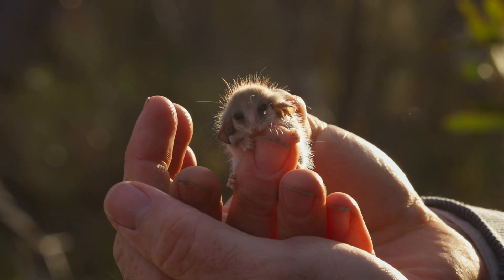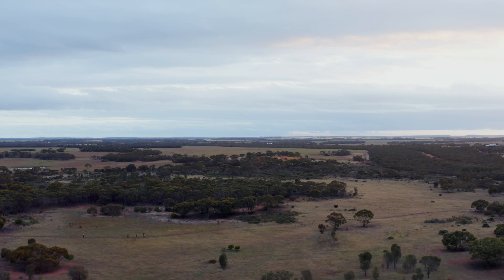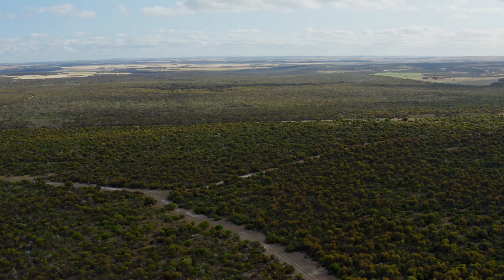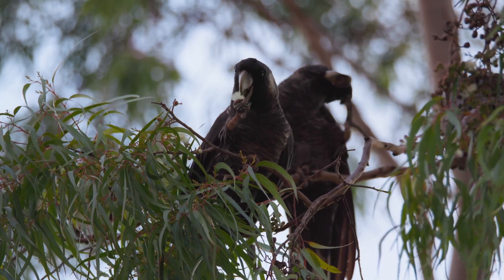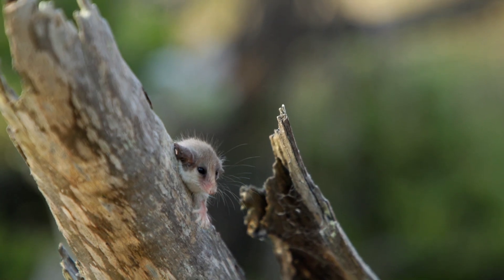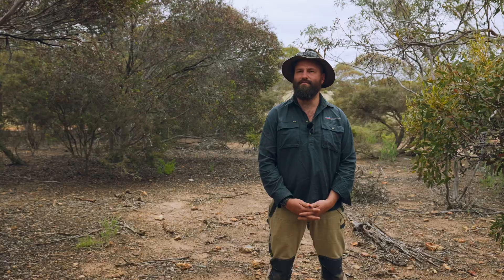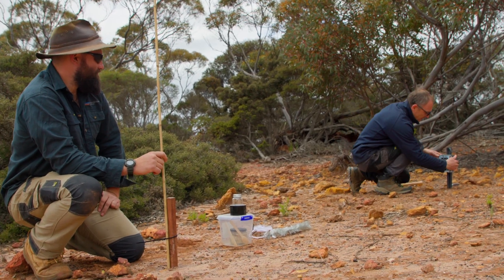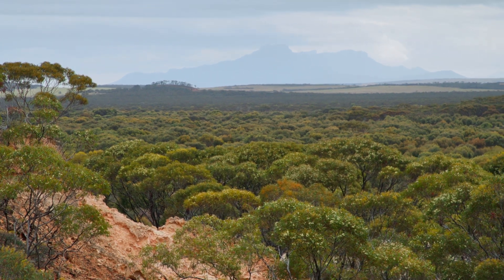The Fitz-Stirling Reserves (Bush Heritage Australia)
Introducing the Fitz-Stirling reserves in Koreng Noongar Country, Western Australia.

Produced for Bush Heritage Australia.